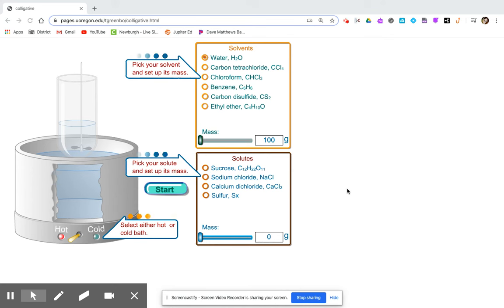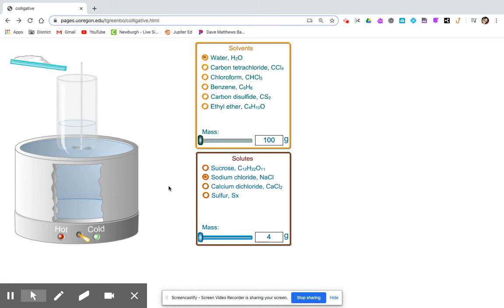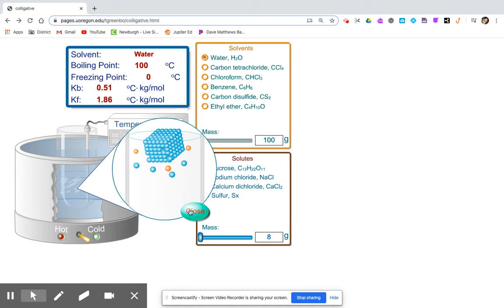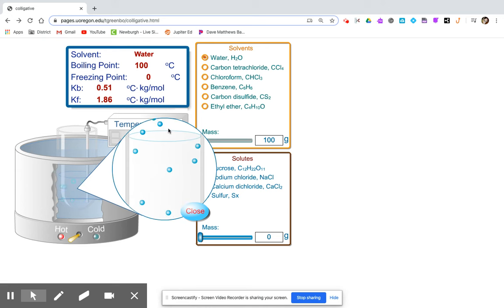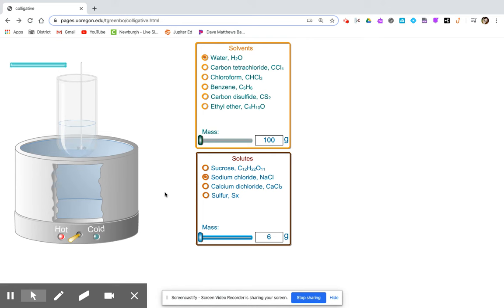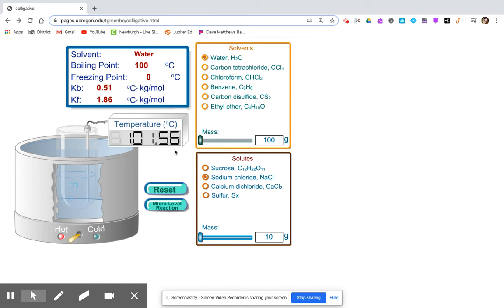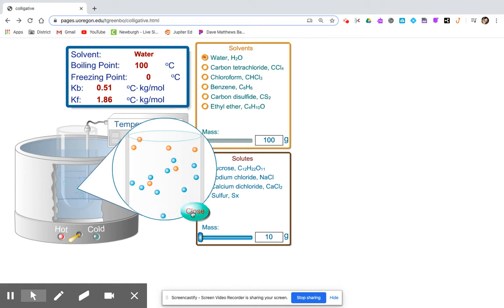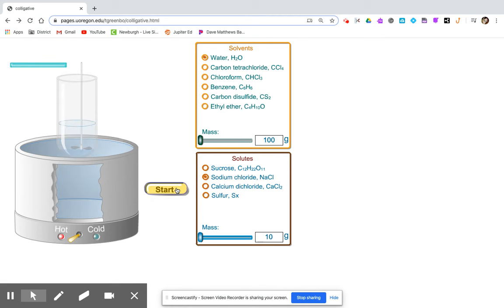Colligative Properties Online Lab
Colligative Properties Virtual Lab